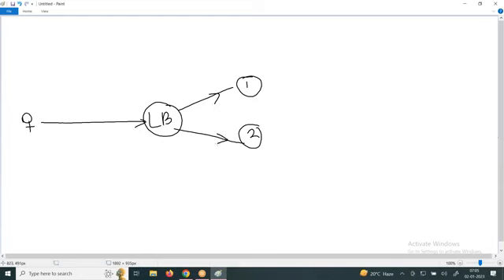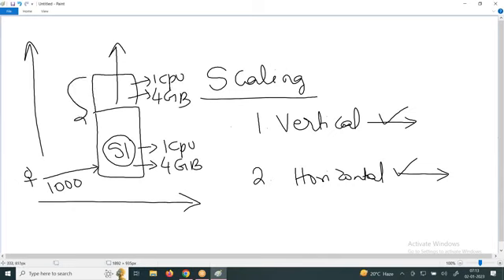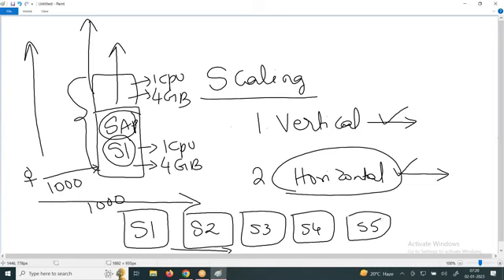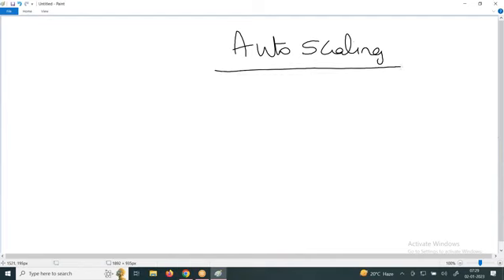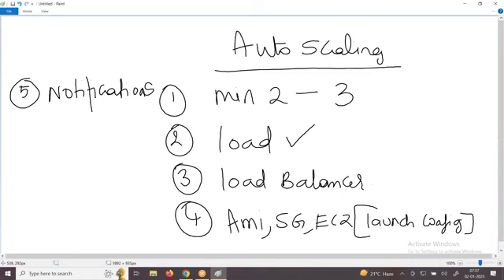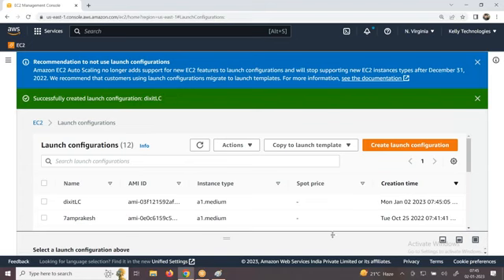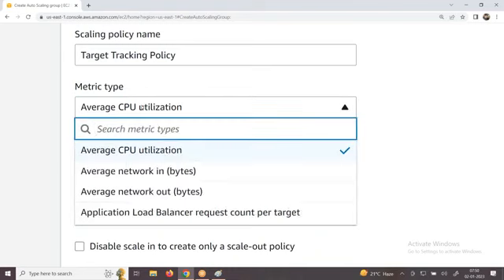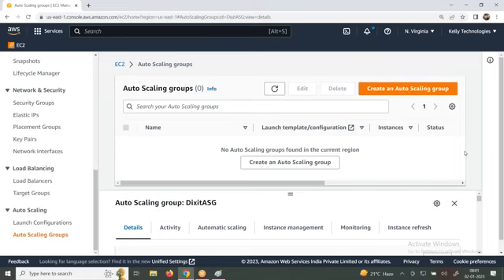Day16 Auto Scaling